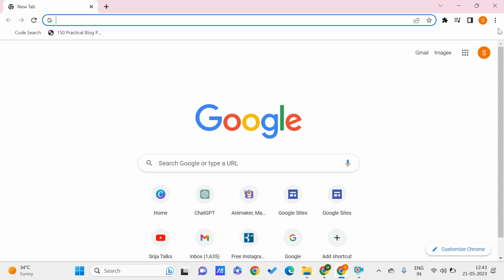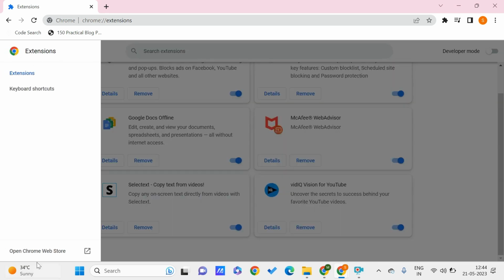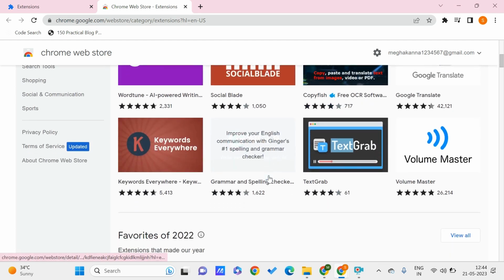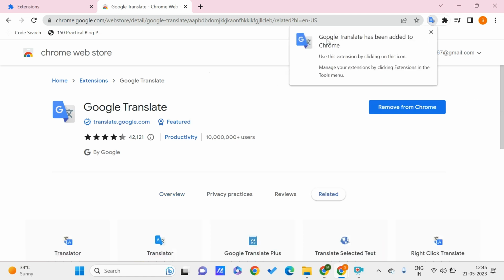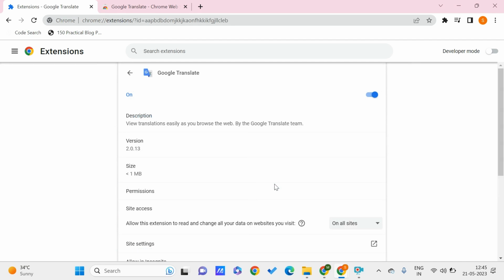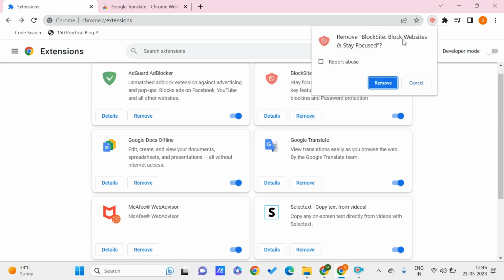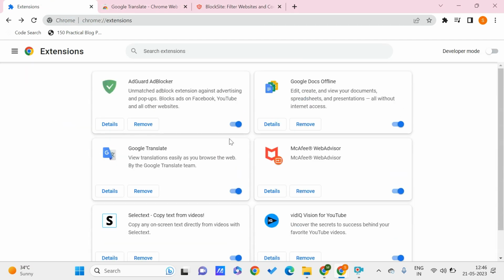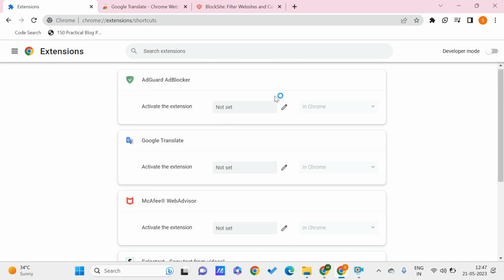How To Install and Remove Google Chrome Extensions | Google Chrome Tutorial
In this video, I have explained How To Install and Remove Google Chrome Extensions.

Chrome extensions are small software programs that can be installed on the Google Chrome web browser to enhance its functionality and customize the browsing experience. These extensions are created by developers and offer a wide range of features, from simple utilities to complex tools that cater to specific needs. The usefulness of Chrome extensions lies in their ability to provide additional features, improve productivity, enhance security, and personalize the browsing experience in various ways.

1. Introduction to Google Chrome extensions: We'll start by explaining what extensions are and how they can enhance your browsing experience.

2. We'll provide tips on searching for extensions and exploring different categories.

3. Installing Chrome extensions: Follow our easy-to-follow instructions to install extensions directly from the Chrome Web Store. We'll show you how to click the right buttons, check for permissions, and ensure the extension is successfully added to your browser.

4. Managing Chrome extensions: Discover how to access and manage your installed extensions. We'll guide you through the Chrome Extensions Manager, where you can enable, disable, and customize various extension settings.

5. Removing Chrome extensions: Learn how to uninstall unwanted or no longer needed extensions. We'll show you two methods: removing extensions from the Chrome Extensions Manager and deleting them directly from the Chrome toolbar.

By the end of this tutorial, you'll have a solid understanding of how to install, manage, and remove Google Chrome extensions. Unlock the full potential of your Chrome browser and take control of your browsing experience.